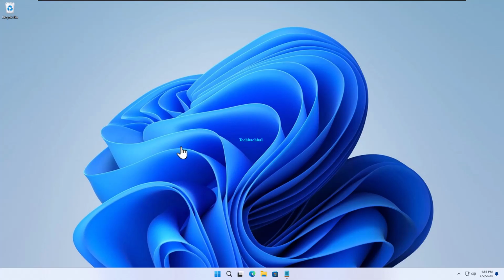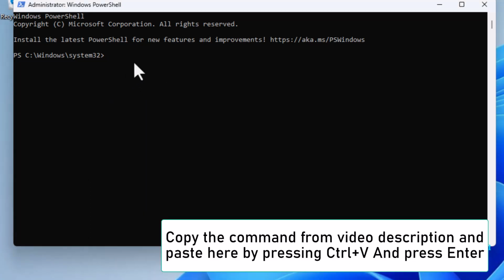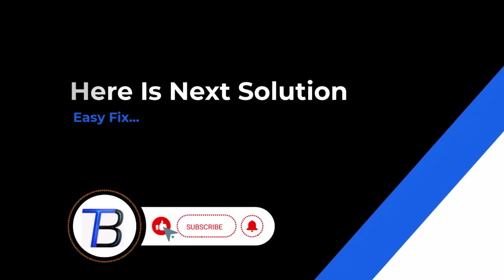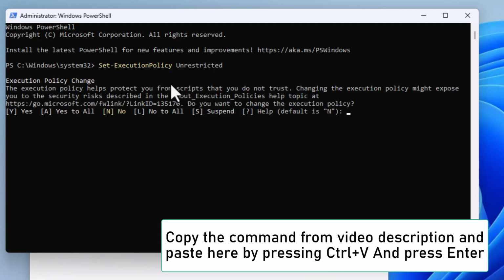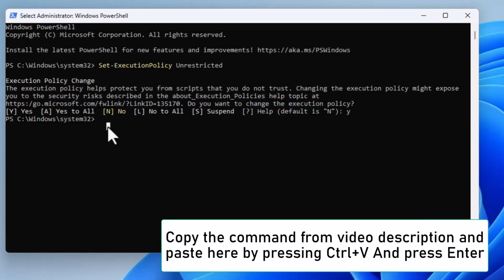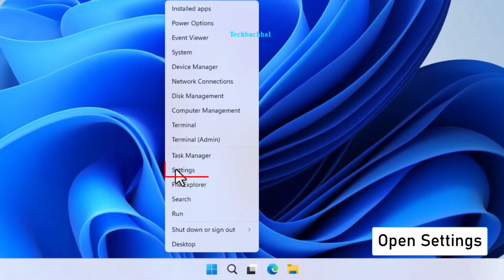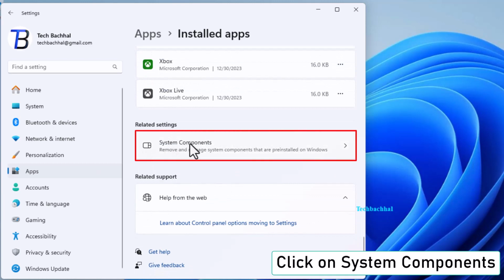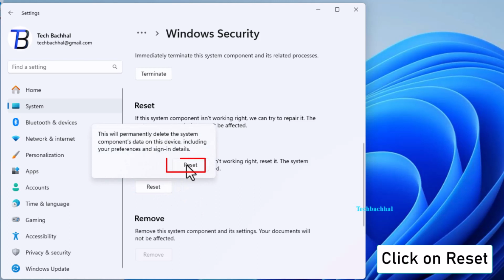Fix Windows 11 Windows Security Not Opening Issue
🔧 Struggling with Windows Security not opening on your Windows 11? 🚫 Don't worry – we've got you covered! In this video, we'll walk you through simple, step-by-step solutions to tackle the issue and get your system's defenses back on track. From common causes to easy fixes, join us as we troubleshoot and empower you to resolve the Windows Security glitch hassle-free. Say goodbye to the problem and hello to a secure Windows 11 experience! 💻✨

00:00 Intro
00:14 Powershell command run
01:20 Powershell command run
02:40 Repair and reset
03:41 Outro

Command Used:
Get-AppxPackage Microsoft SecHealthUl -AllUsers | Reset-AppxPackage
Set-ExecutionPolicy Unrestricted